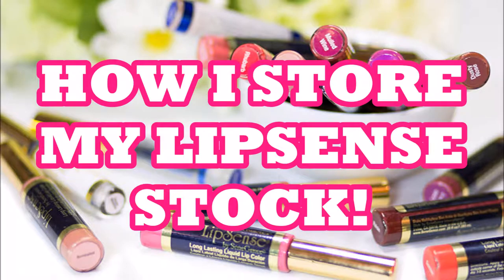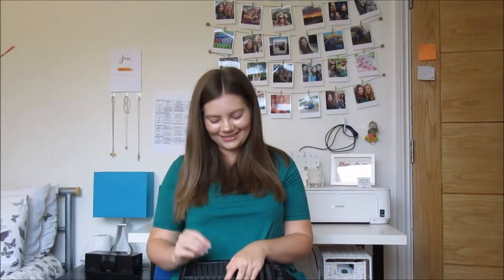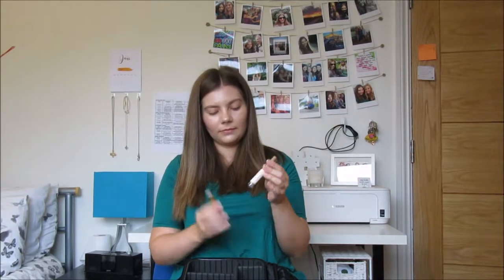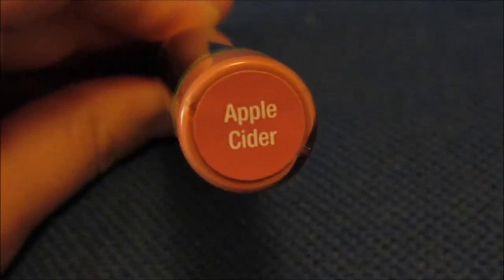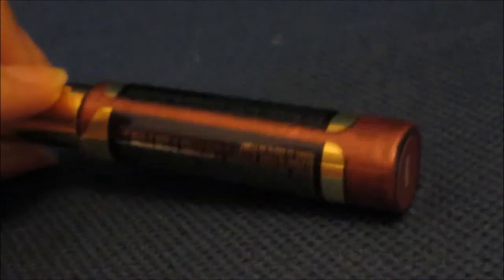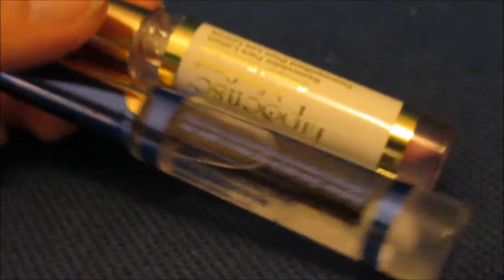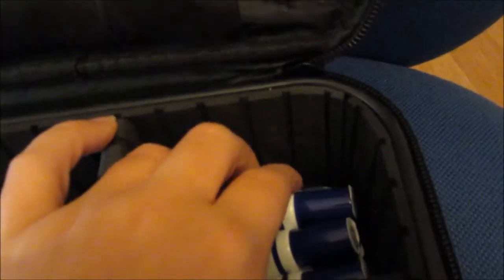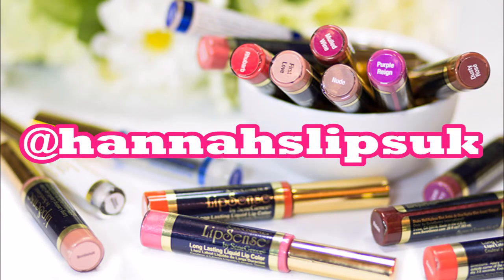How I Store My LipSense Stock! (Start Up)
How I store my initial LipSense stock...from a new distributor point of view.

Storage Case
Spare Applicators